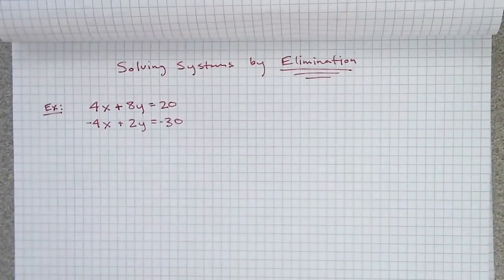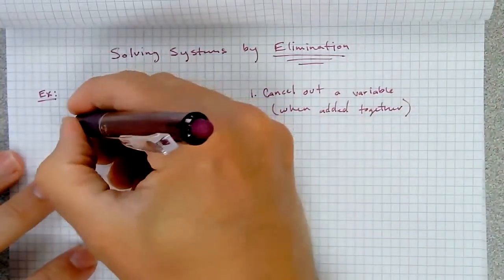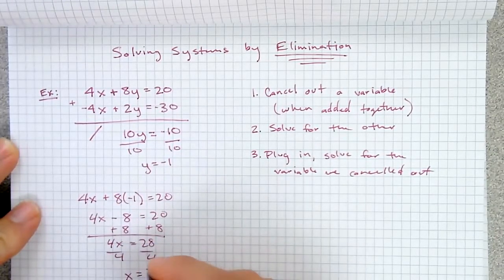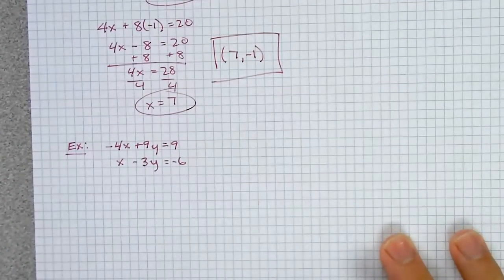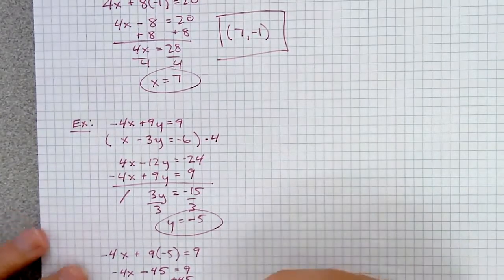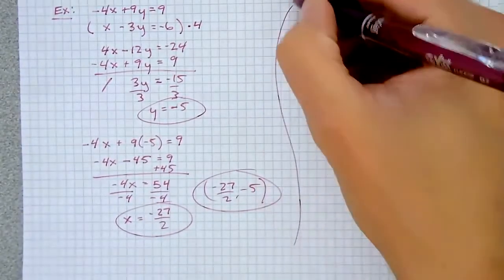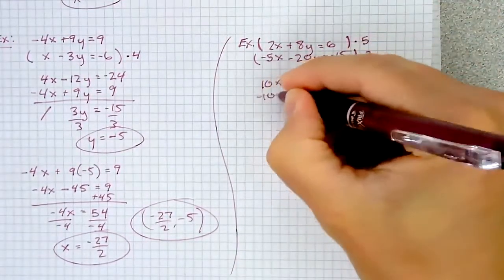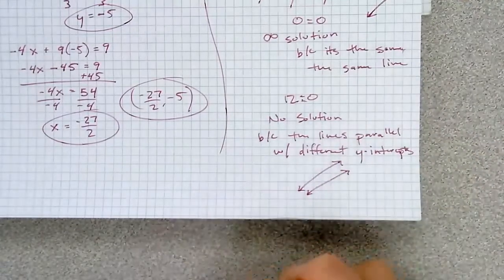Solving Systems by Elimination